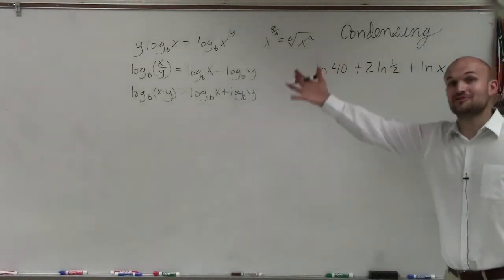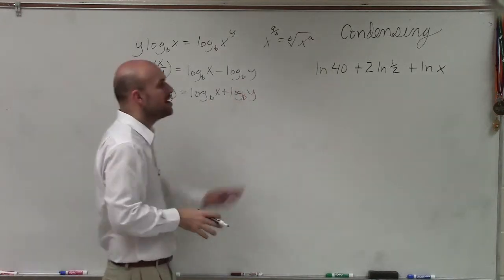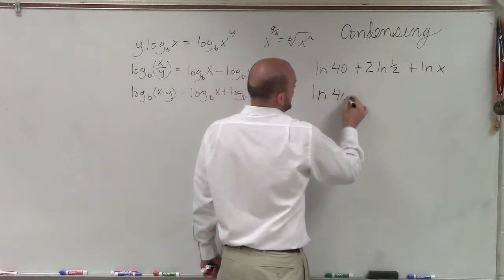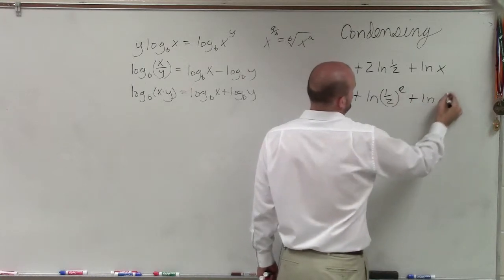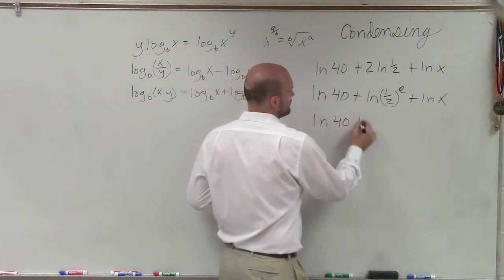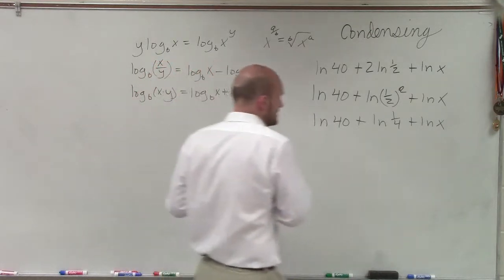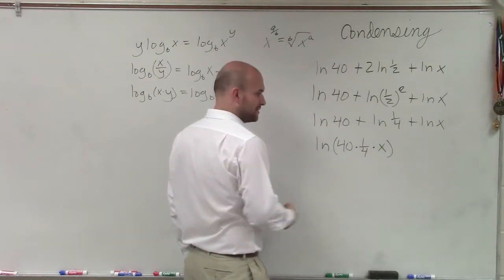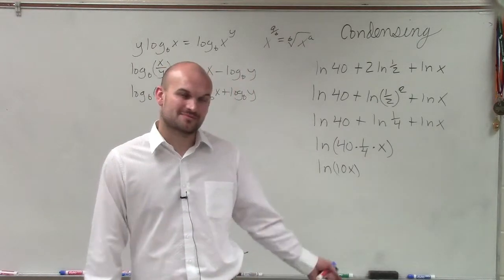Condensing logarithmic expressions